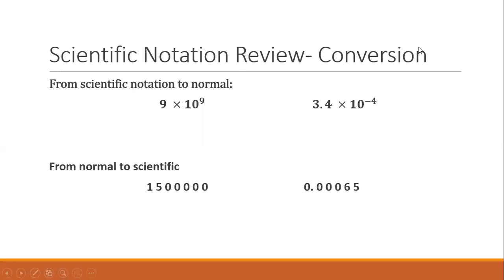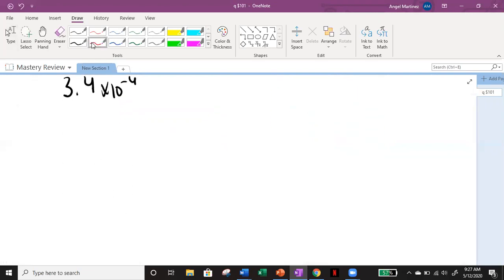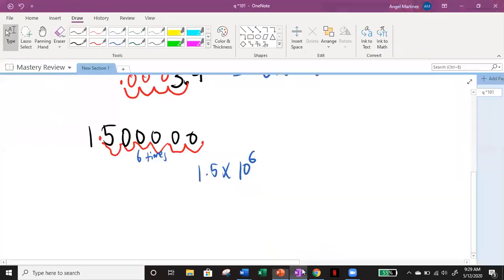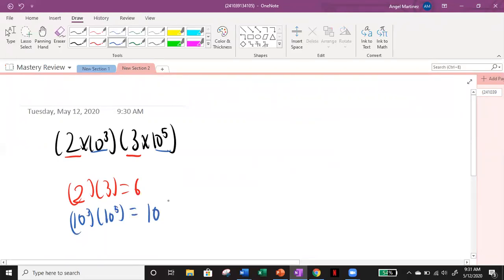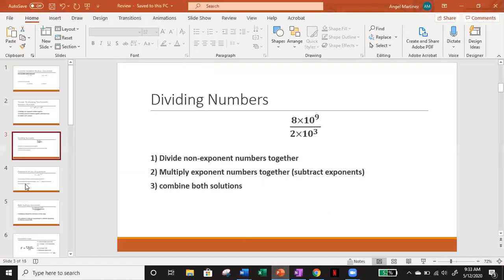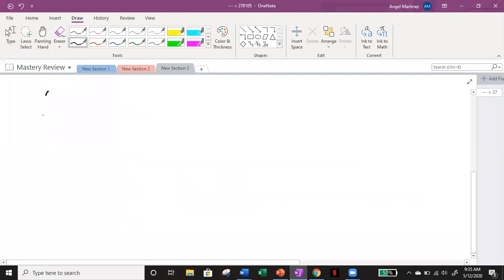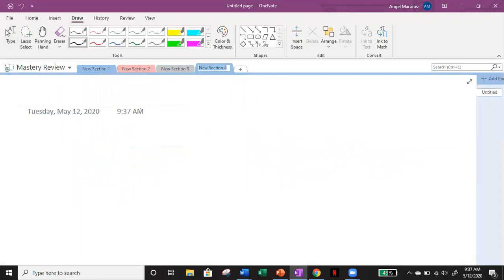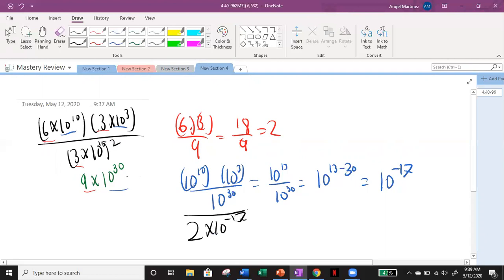Scientific Notation Review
This is a video review for Scientific Notation conversion and math. You only have to watch this if you plan to take the retake quiz for scientific notation.